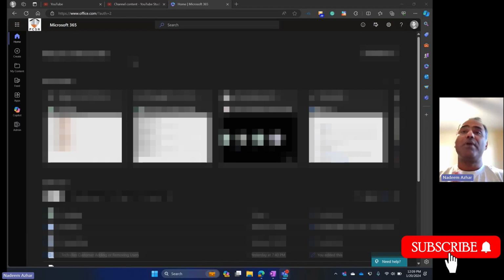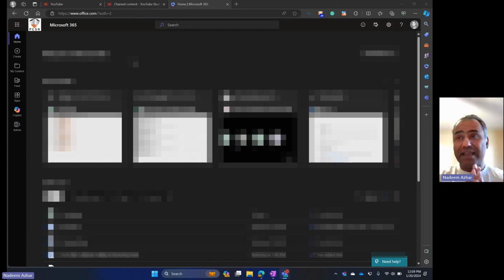How to understand what are Microsoft Copilots, and yes there are many 🚀